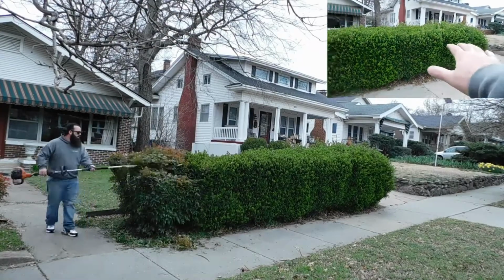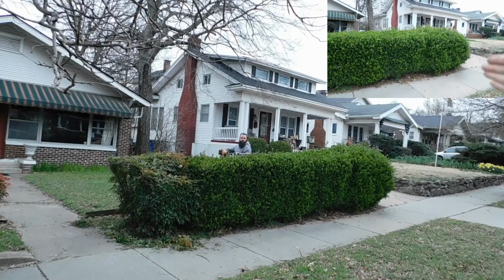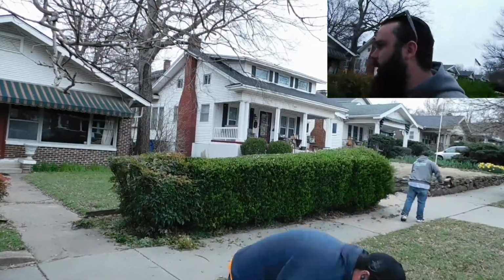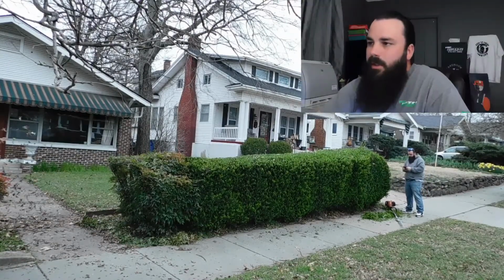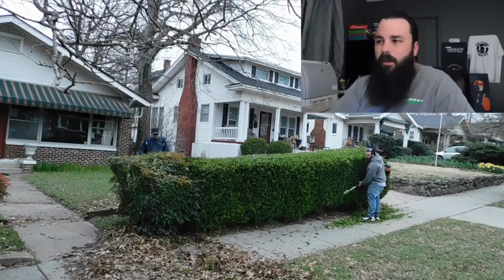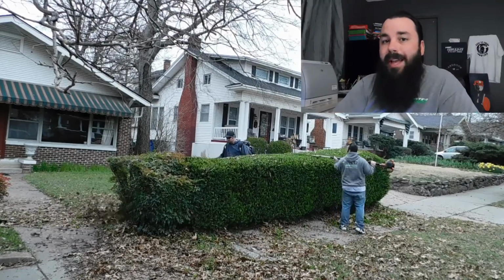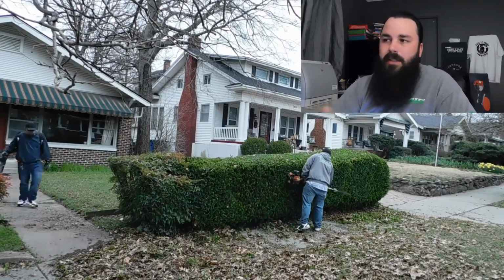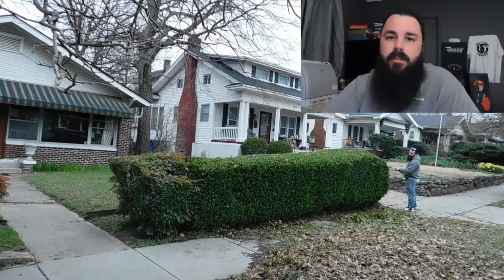How to trim boxwood bushes and not stress about it. (time-lapse)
Mailing address for Lawn Care Juggernaut Channel